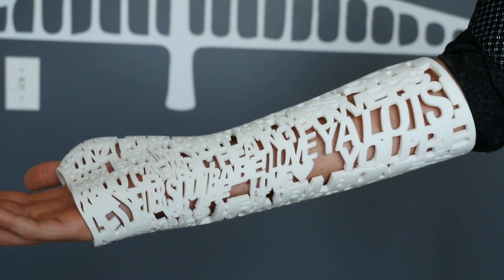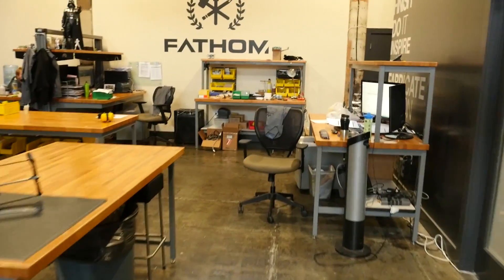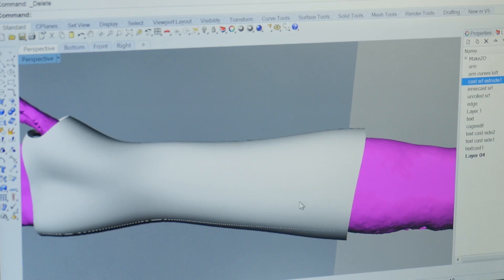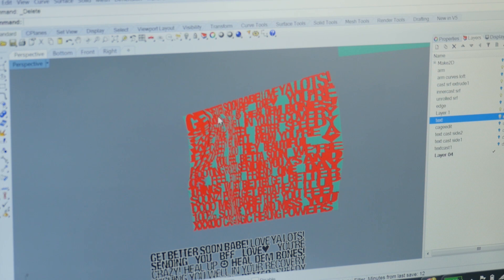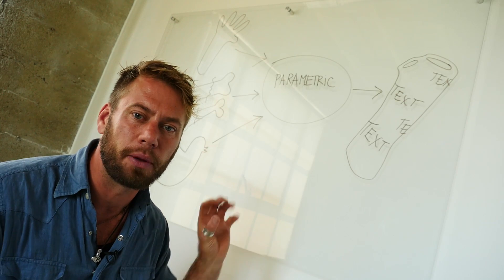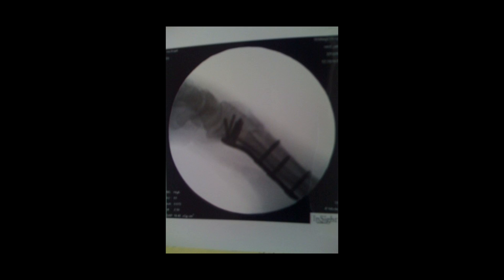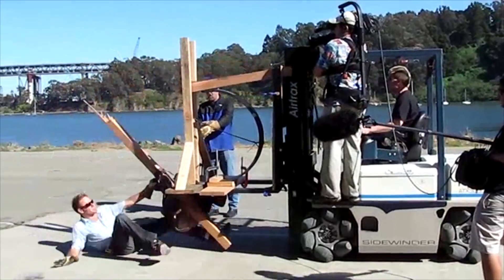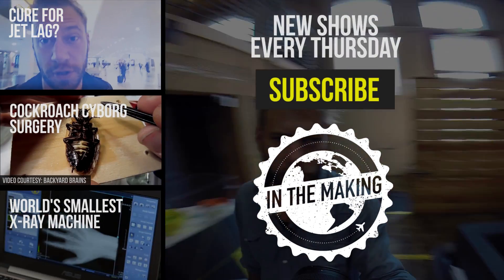Social, 3D Printed Cast for Broken Bones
Breaking a bone is never fun. But Doc North investigates a new application for 3D printing casts that is not only a medical advance, but also adds a social element.